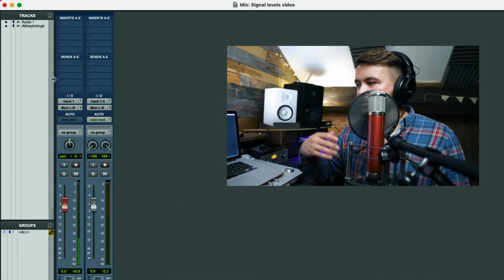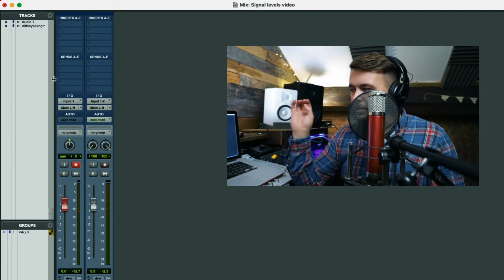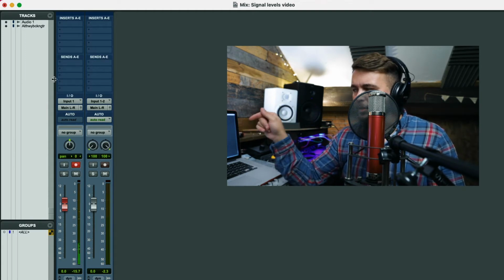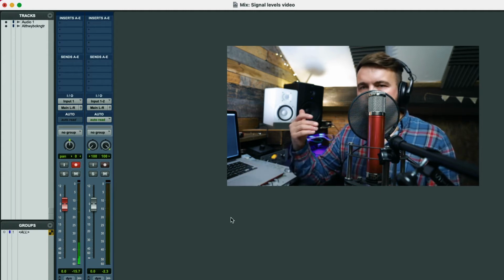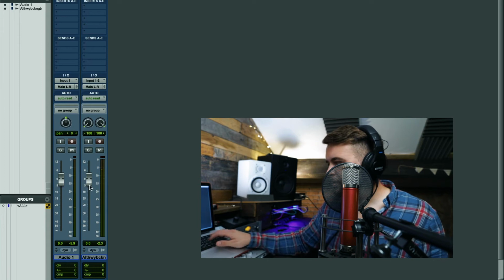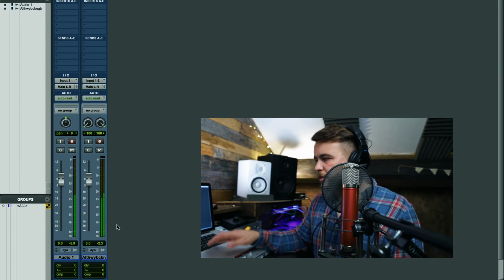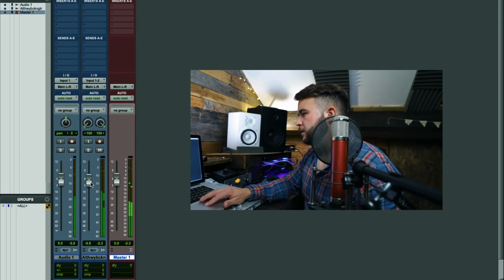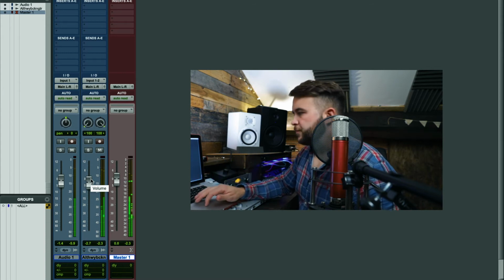Home Recording - Daw signal levels for beginners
This video is an introduction to Signal levels. In this video we go through the signal levels when recording audio into your daw. I also touch upon mixing and mastering levels in the video to give you an idea of what sort of ballpark levels you should be working with in your home setup.

Look forward to seeing you on the next one!

Stay creative ;)